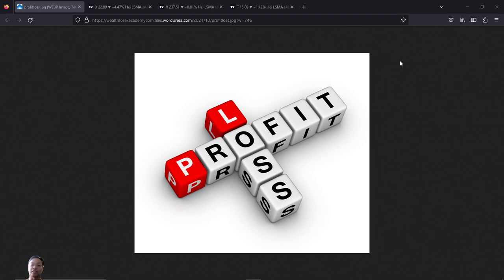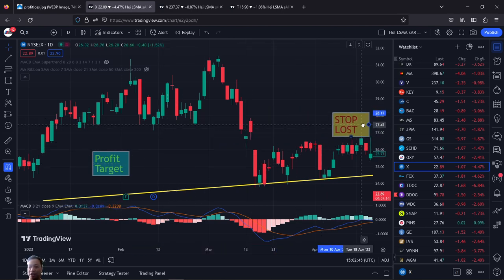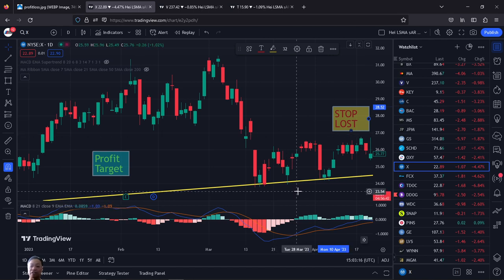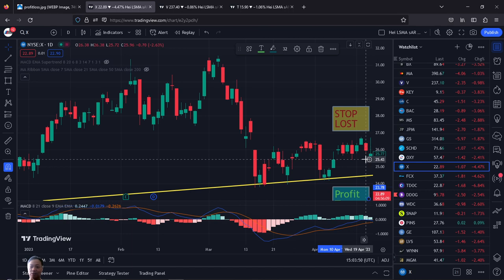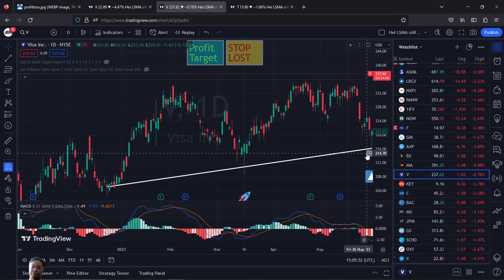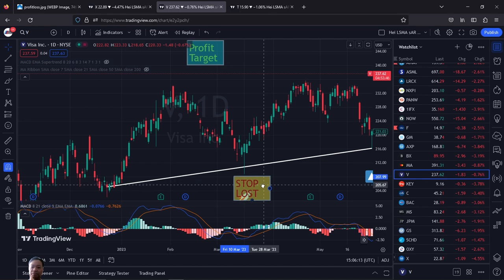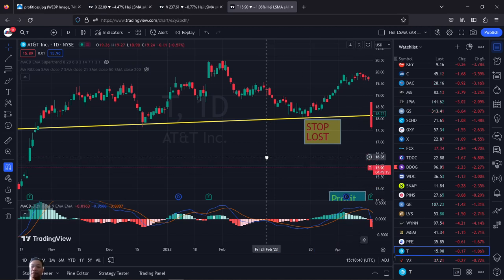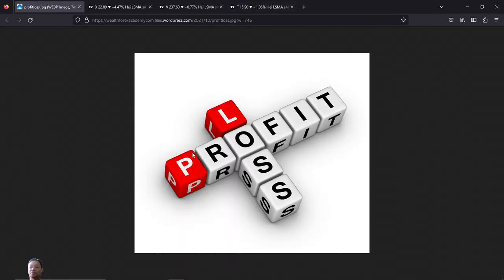#1 Way to set Profit Target & Stop Lost. How to making Consistently Successful Winning Trades!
Accurately identify profit targets and stop losses is crucial for achieving consistent success. Without a clear mental framework for setting these parameters, you may find yourself struggling to secure winning trades while remaining trapped in losing positions.

To enhance your trading acumen, follow my #1 foolproof method for pinpointing profit targets and stop losses:

1. Setup: The setup is pivotal as it determines the probability of your trade being profitable. Assess the market conditions, chart patterns, technical indicators, and any relevant fundamental factors. Develop a robust trading plan based on a comprehensive analysis of these elements. By thoroughly understanding the setup, you increase your chances of making informed decisions.

2. Stop Loss: Knowing when to cut your losses is fundamental to preserving capital and avoiding excessive drawdowns. Establishing a stop loss level is critical in protecting your investment from significant downside risks. Consider factors such as support and resistance levels, recent price action, and volatility to determine an appropriate stop loss level. By adhering to your predetermined stop loss, you can exit losing trades promptly and allocate your resources more effectively.

3. Profit Target: It is important to recognize that markets are dynamic and rarely move in a single direction indefinitely. Setting a profit target allows you to capitalize on favorable price movements and secure your gains. Observe technical indicators, chart patterns, and market conditions to identify potential levels of resistance or areas where the market may reverse. By establishing a profit target, you can lock in profits when the market reaches your desired price level and ensure that your gains are realized.

Remember, successful trading and investing require discipline and a clear understanding of risk management. Continuously monitor your trades, and remain adaptable to changing market conditions.

By employing approach and ideas from experienced and knowledgeable traders and portfolio managers, you will enhance your ability to make informed trading decisions and improve your overall profitability.